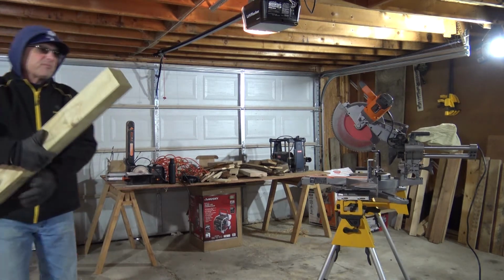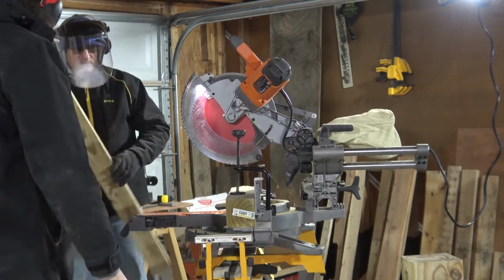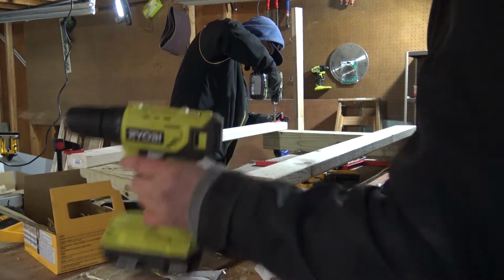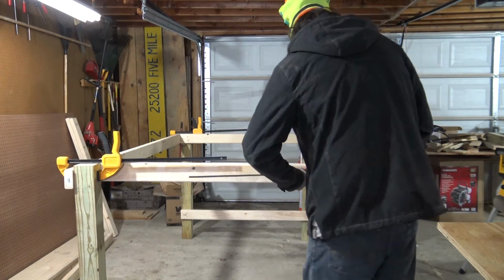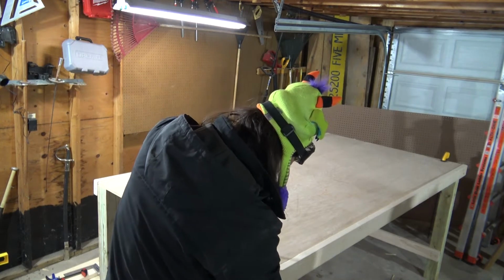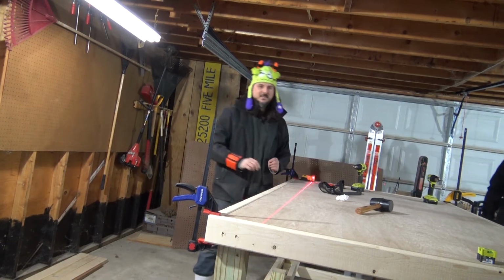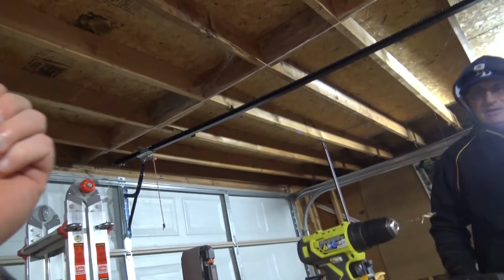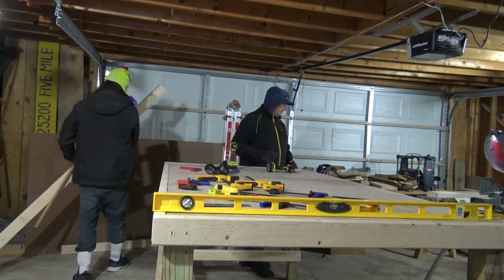Building Memories - Father and Son Project, My first wooden table.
It's all about memories this one.

I never got good at making things.  I want to change that.  My dad has made a lot of good things.  In this video, one of the things he makes is, me into a batter wood worker than I was at the beginning.

Build memories.